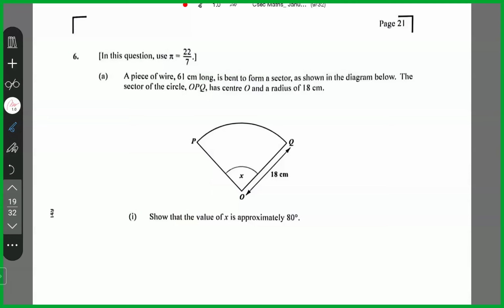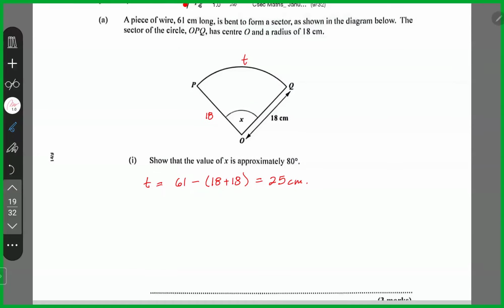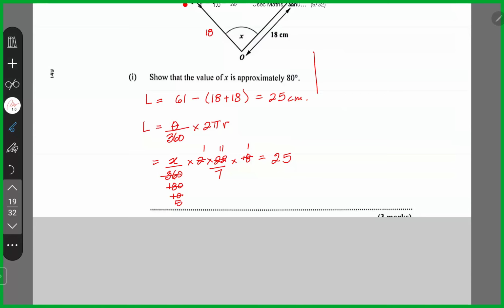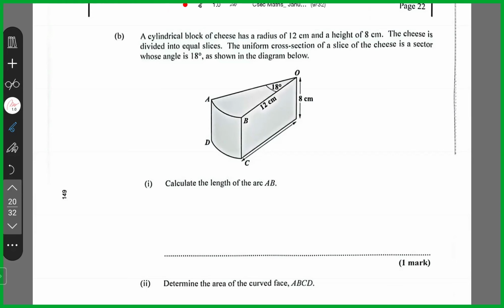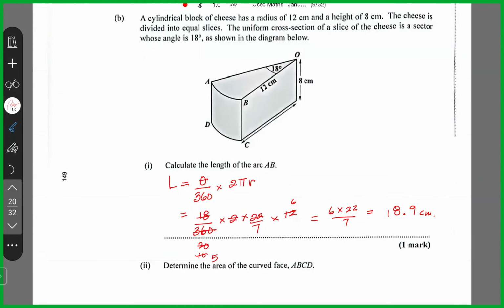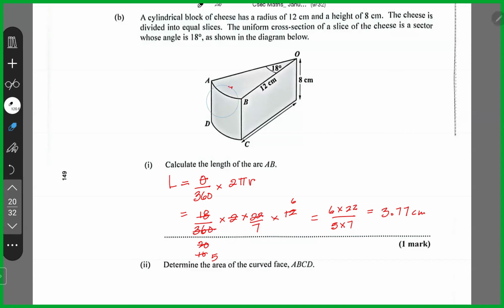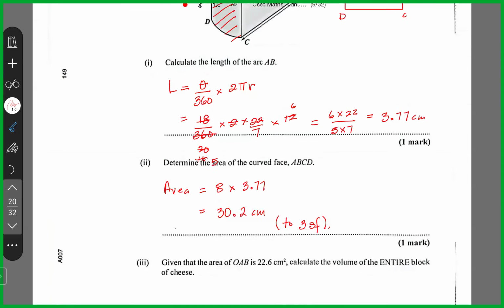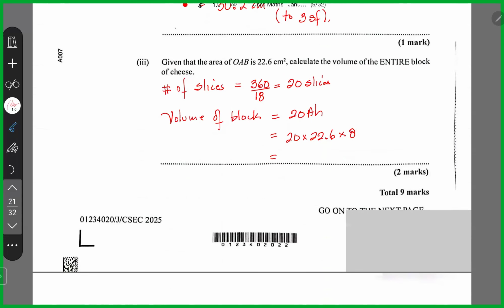January 2025 Q6